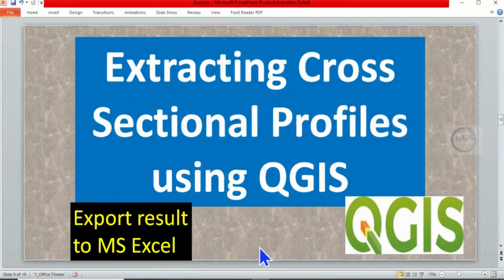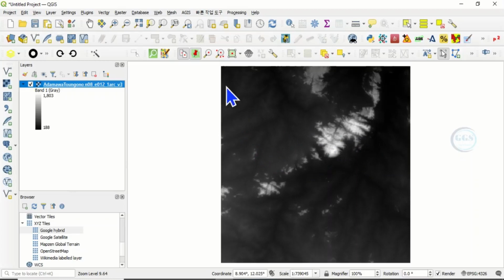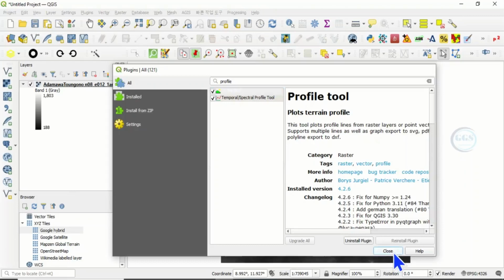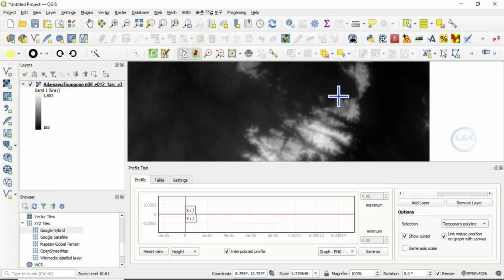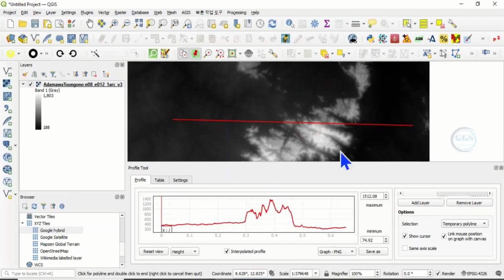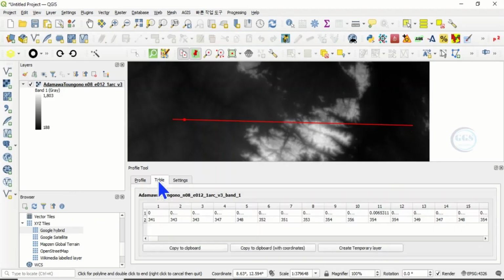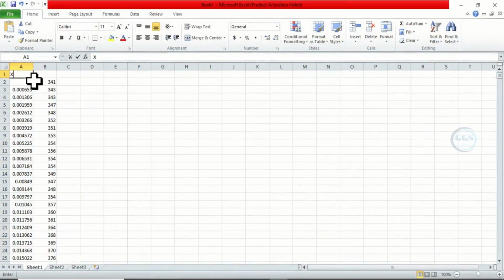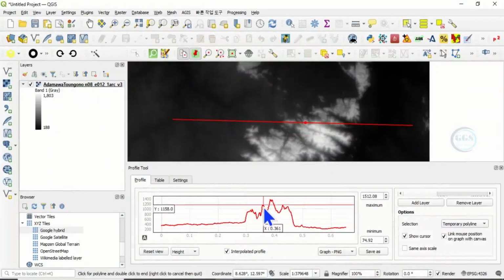Extracting Cross Sectional Profiles using QGIS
This video shows you how to extract cross sectional profiles using QGIS